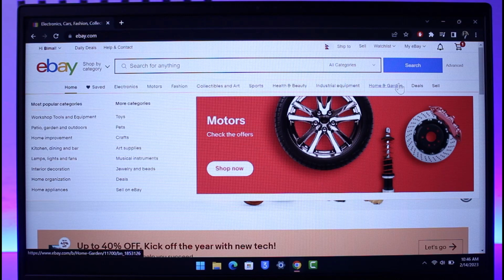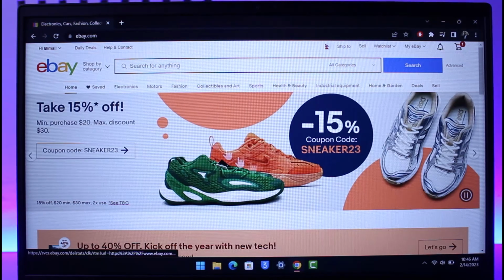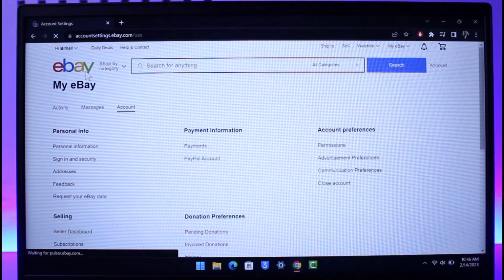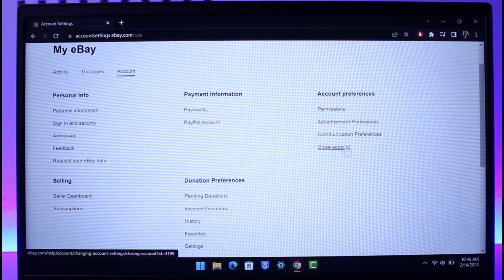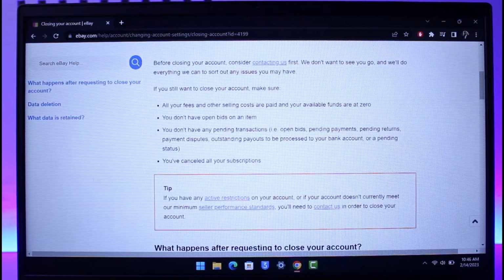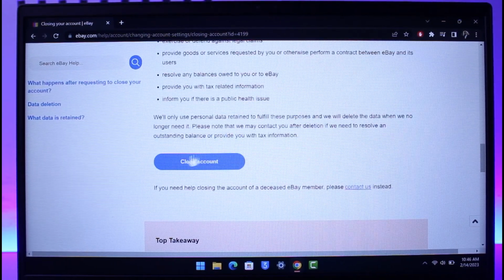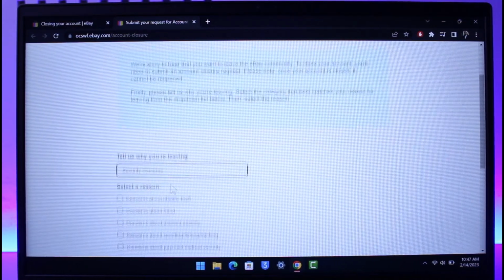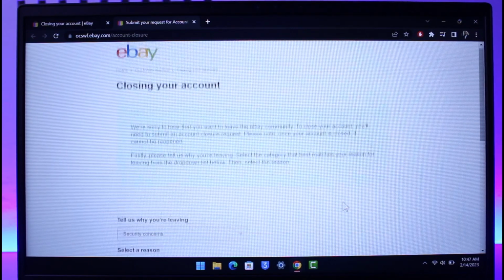How to Delete an eBay Account !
In this tutorial video, I will quickly guide you on how you can delete your eBay account. So make sure to watch this video till the end. We try to be responsive to as many questions as possible.

►  Chapters:
0:00 Introduction
0:10 Official Website
0:20 Delete eBay Account
1:17 Conclusion